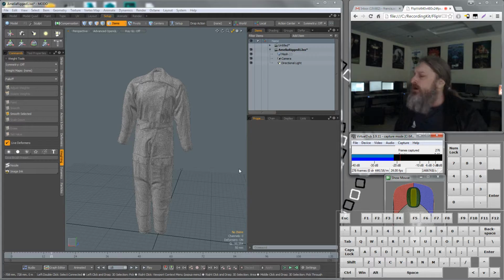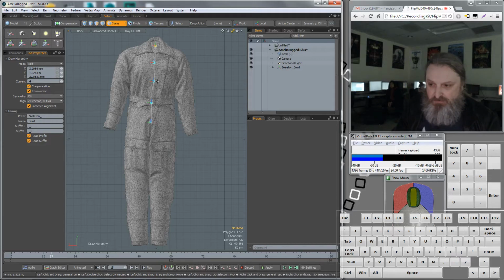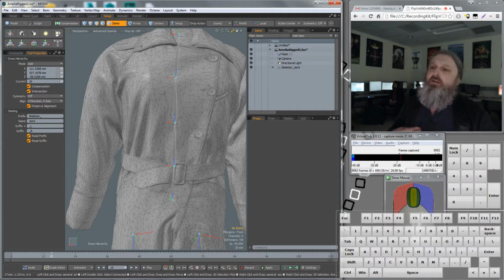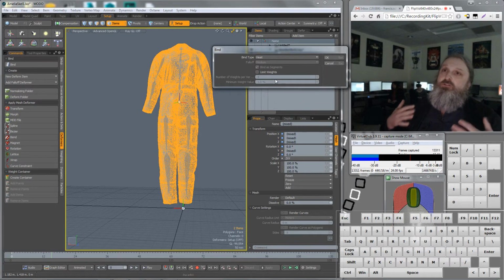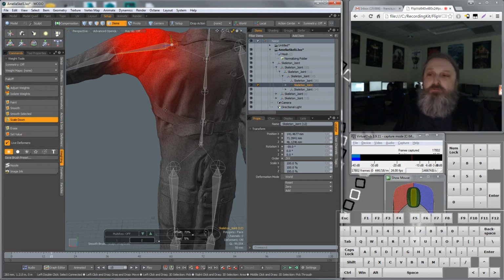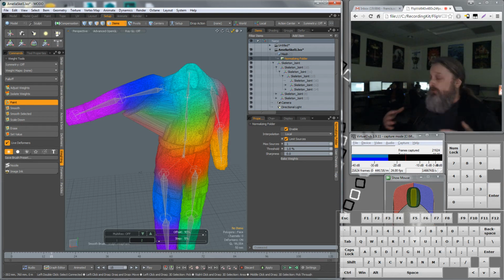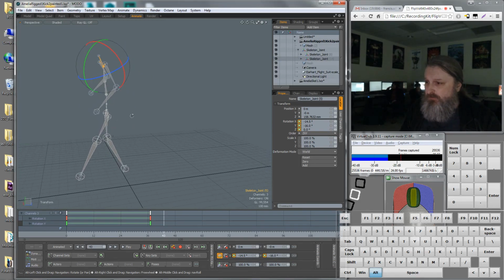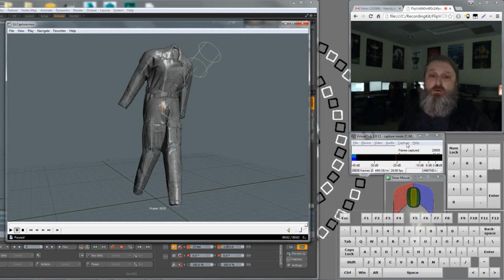Modo Skeletons, Binding, Weight Painting AND Animating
We crib a free model from The Smithsonian, then create, bind and animate a skeleton to it.